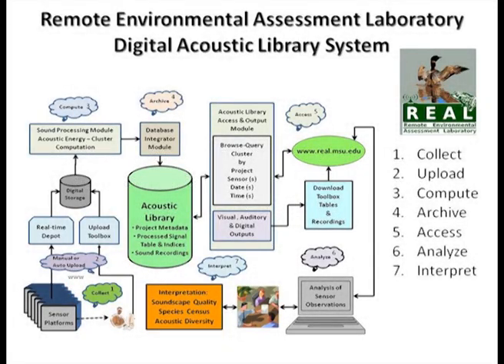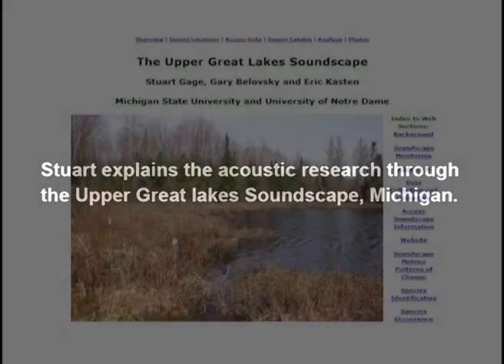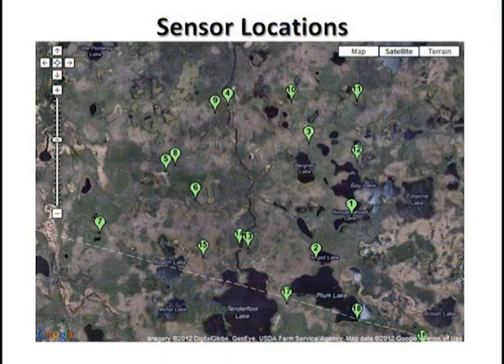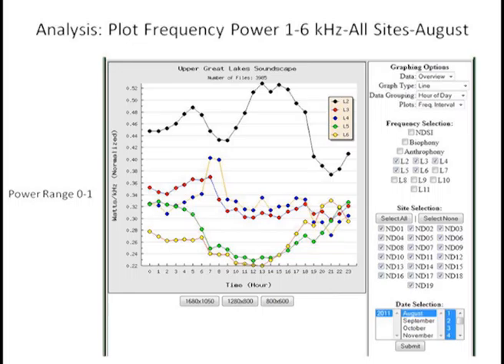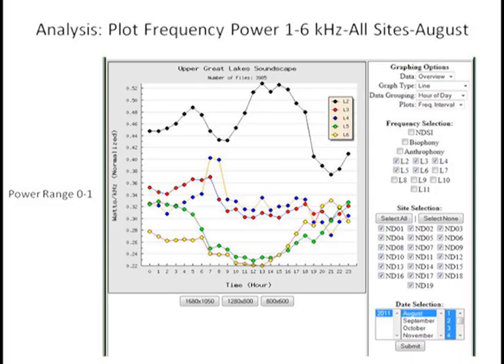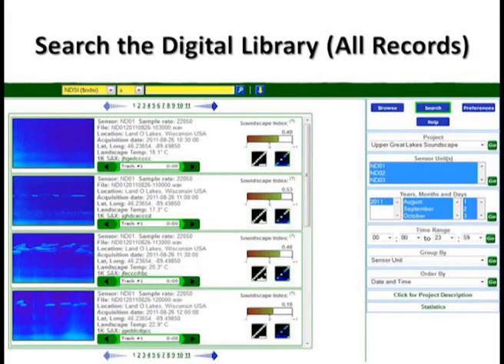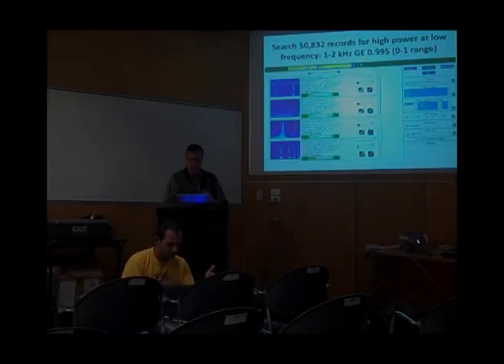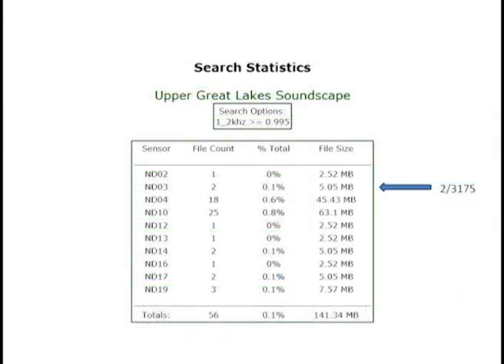First part of Stuart's talk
First part of Stuart Gage's talk at the bioaccoustics workshop.